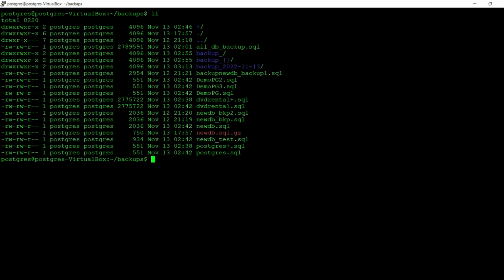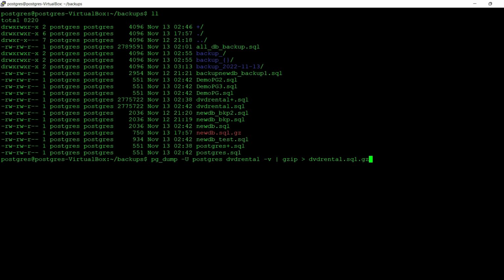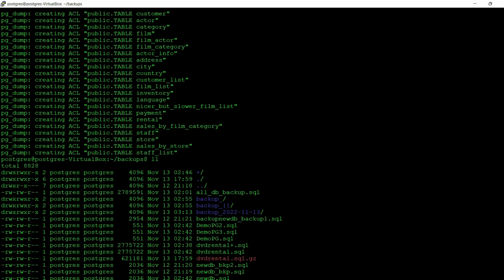How to Compress Postgres Backups